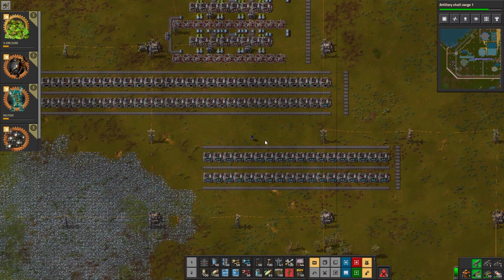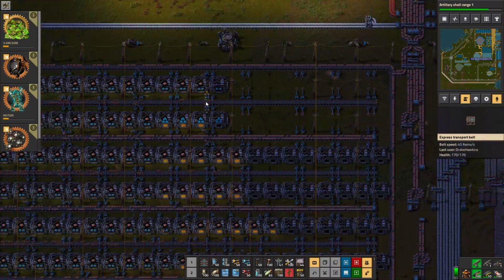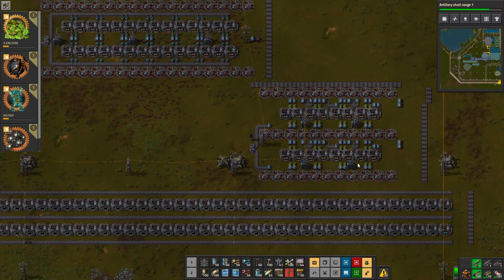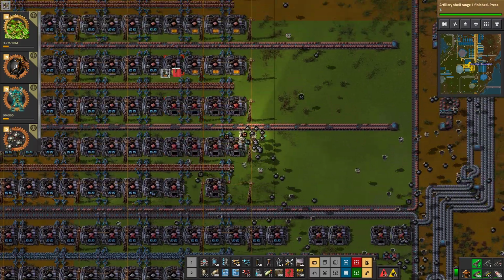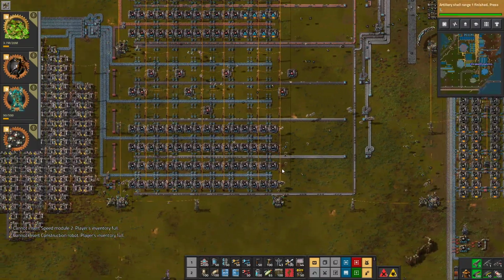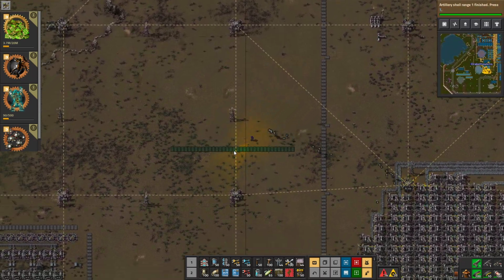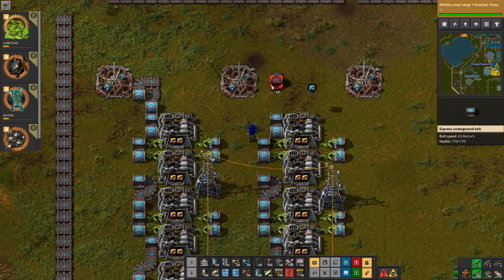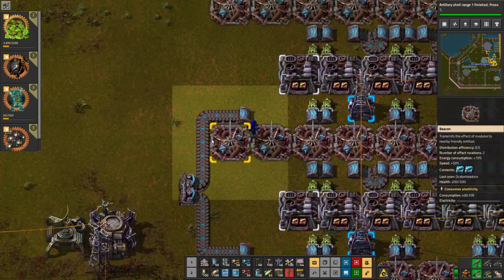Factorio - All Achievement Run Extreme - Deathworld - Episode 68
Factorio Death World Extreme Achievements Run with Deathworld biters evolution and expansion!  SO yeah we have to get all the achievements while fighting off hordes of VERY angry biters!  This should be ... messy!

Map String available in the Discord!